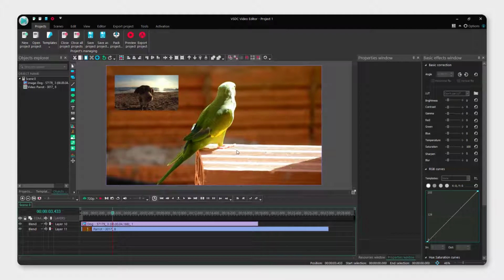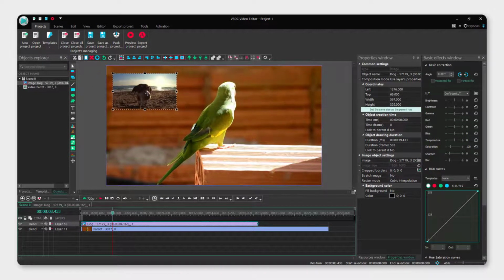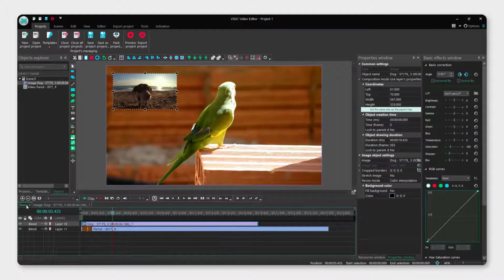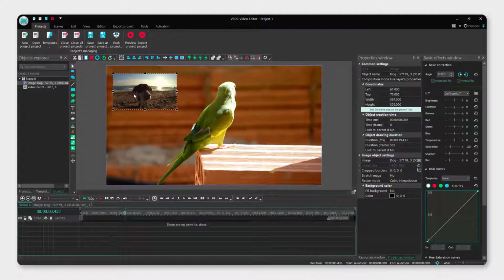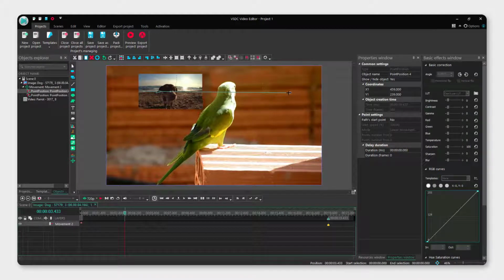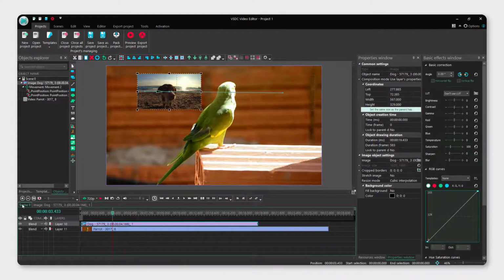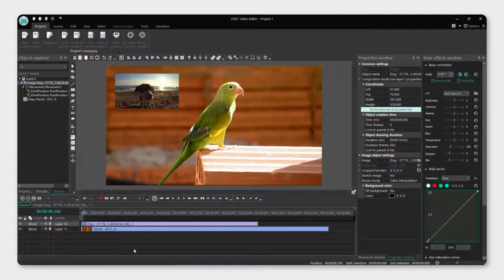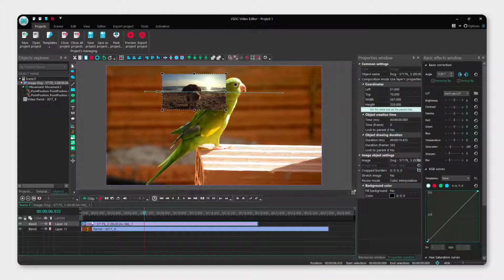VSDC Free Video Editor: How To Move Image In VSDC Video Editor🤔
How to video on how to move the image in vsdc video editor. Move images or other objects across the canvas with vsdc video editor.